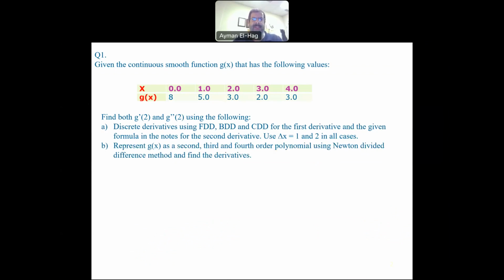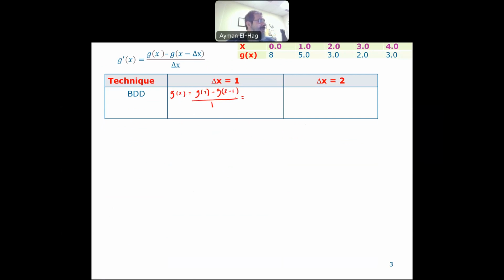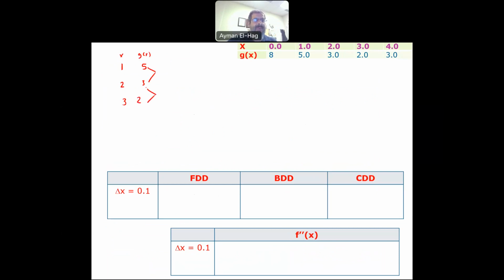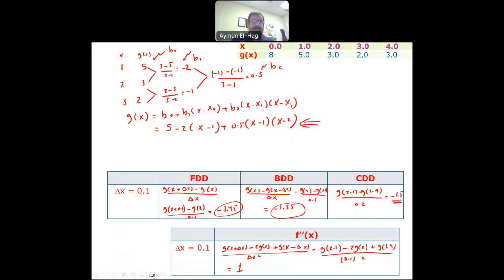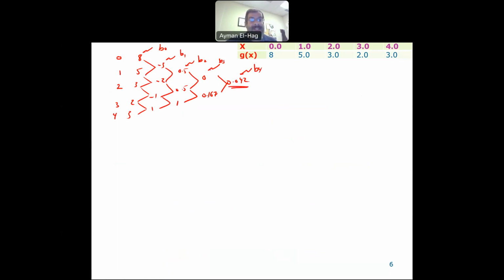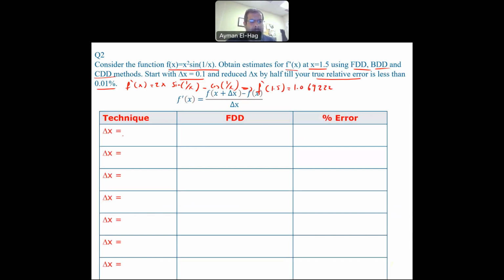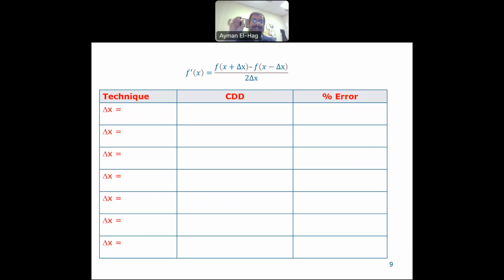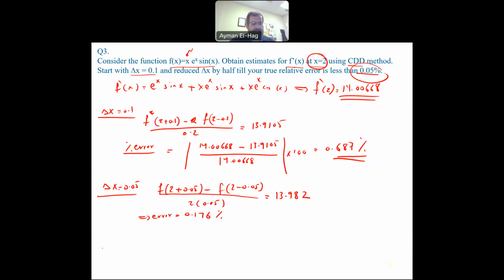Problem solving set no. 8: Numerical Derivative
In this video, the following numerical derivative questions were solved:
Question no. 1: 00:15
Question no. 2: 18:45
Question no. 3: 25:15
For more information about derivative, you can watch the following videos:

Video 1: Finding the numerical derivative using forward divided difference, backward divided difference and central divided difference methods:

Video 3: The following issues with discrete derivative are discussed with solve examples:
- points that does not exist
- unequal space between points